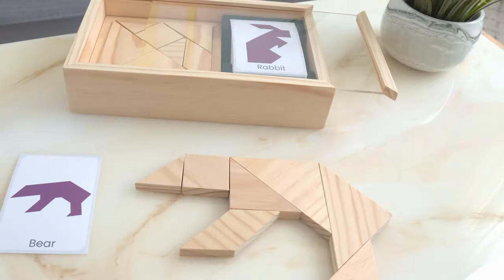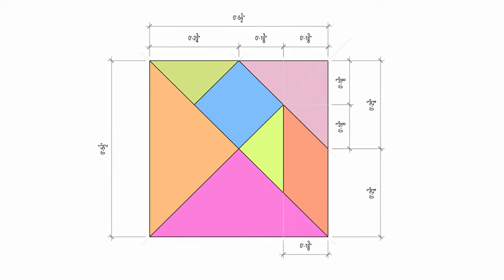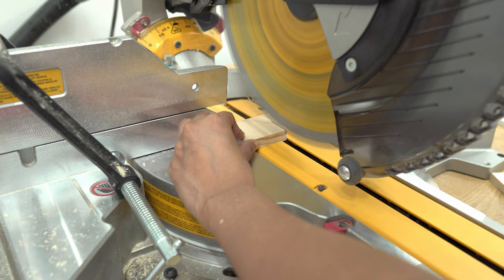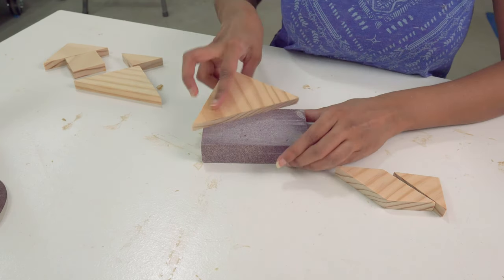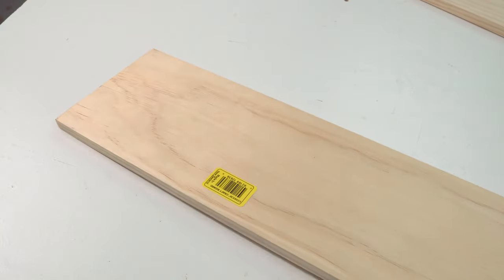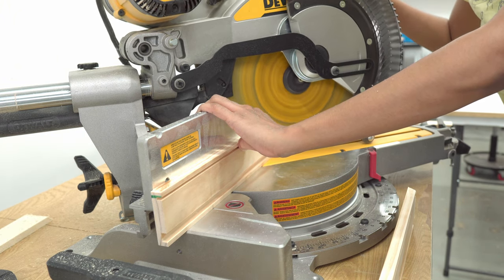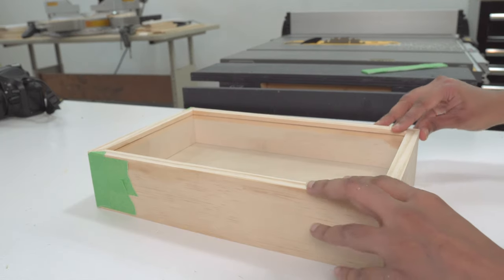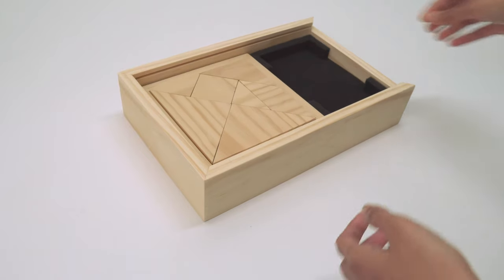How to make WOODEN Tangram puzzle set | DIY GIFT Idea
How to make DIY Wooden Tangram Puzzle set with build plans. It is an amazing gift idea that can be made in a weekend. Its a fun game for all age ranges. Solving tangram puzzles improves intelligence, hand eye coordination, improved IQ level, perception, releases your work pressure and also prevents decline in memory for the elderly.

Tangram Shape cards I used (digital)

Sony a6300
Sigma 16mm f/1.4 DC DN
GoPro HERO8 Black
DJI Osmo Action
Nikon D5300
Nikon AF-P DX 70-300mm Lens
Tokina AT-X 11-20mm Lens
DJI Mavic Air Quadcopter

📱 OTHER PLATFORMS

If you click them and make a purchase, we earn a few pennies at no additional cost to you. It really, helps us to keep our channel and thenomadstudio.com alive. Thanks a lot for supporting us!